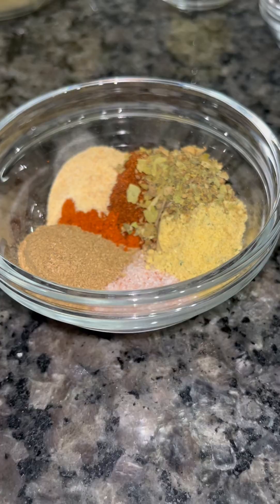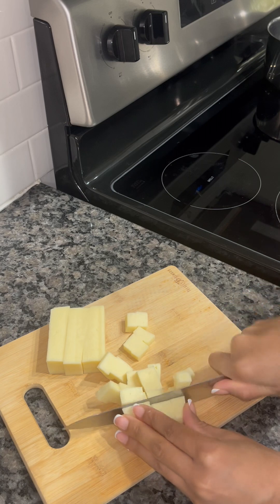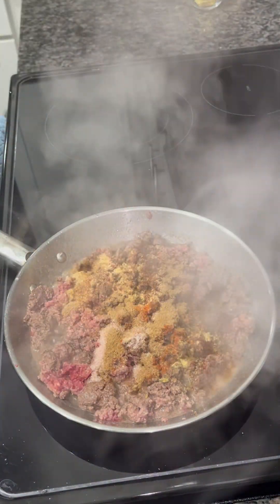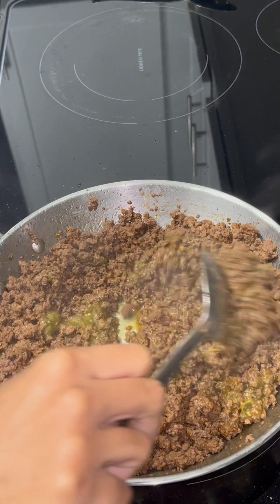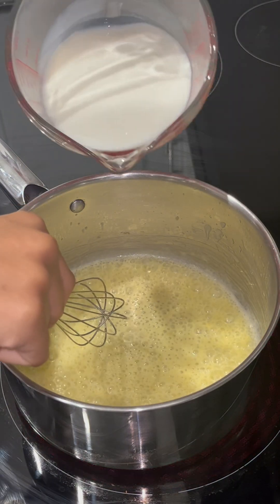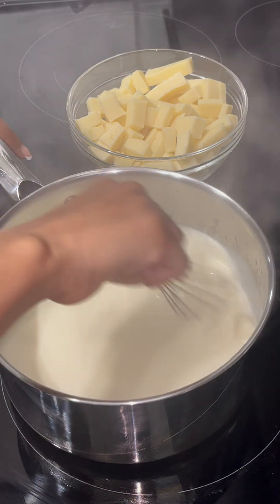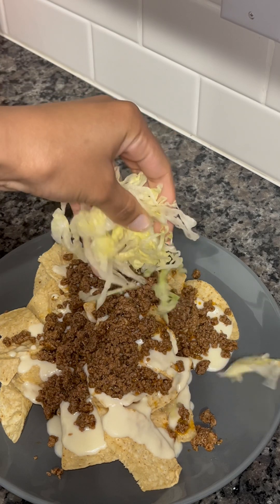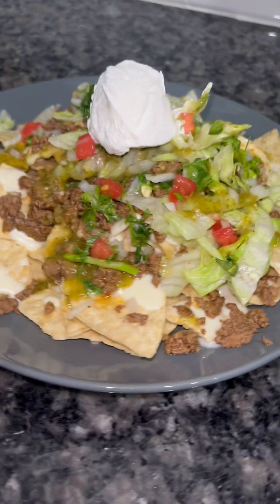Delicious easy nacho recipe🌮